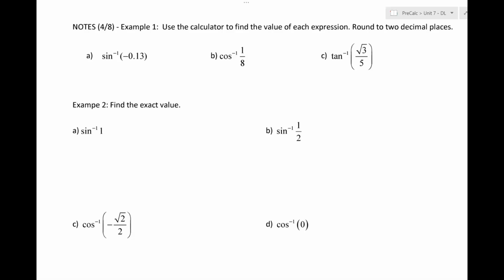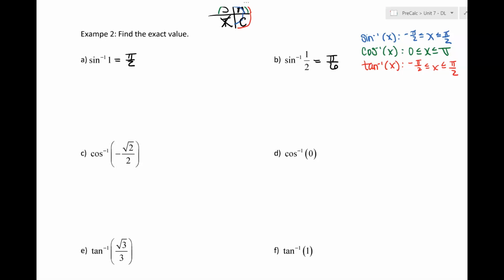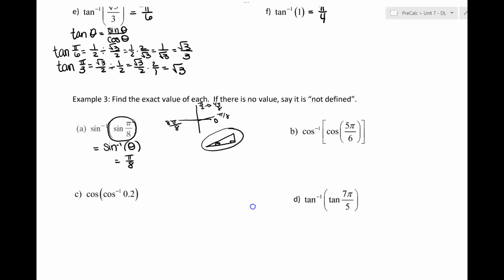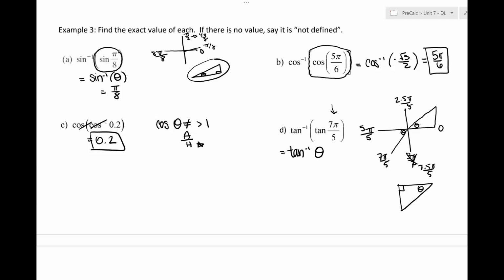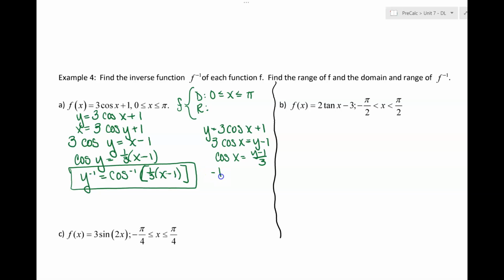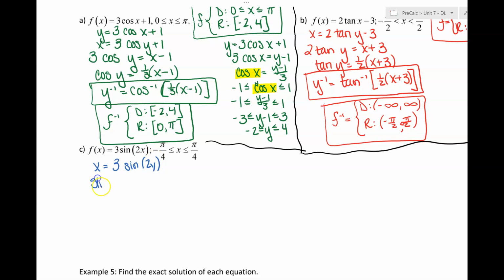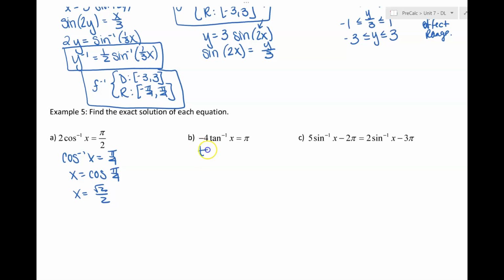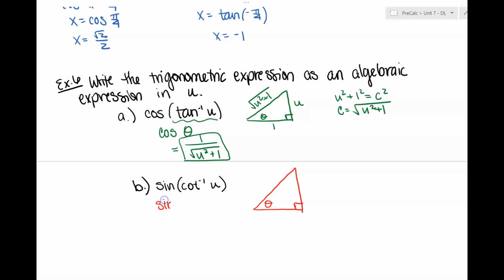Finding Exact Inverse Values